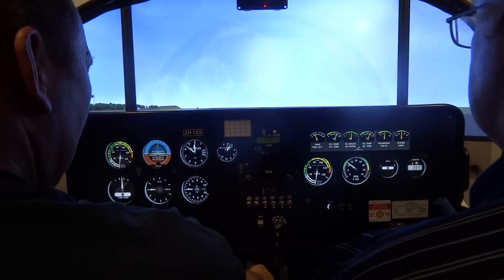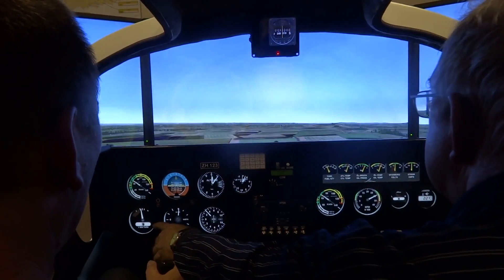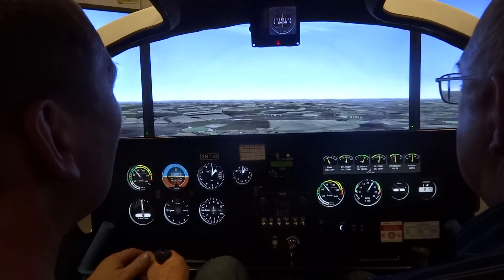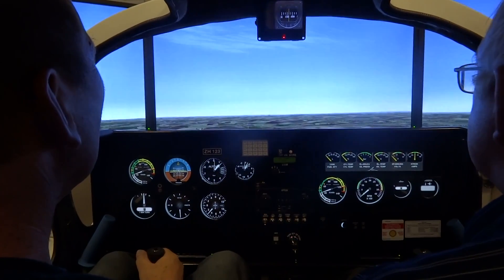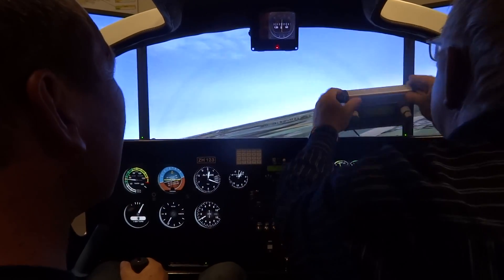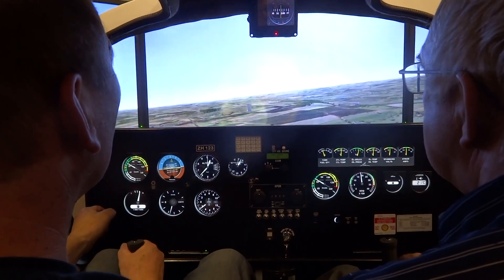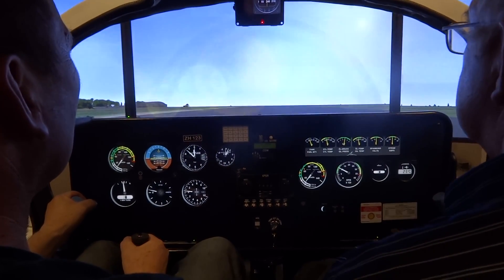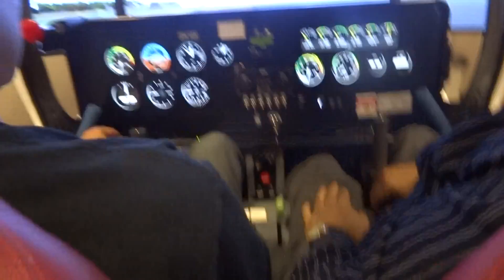Rob flies the Vigilant Motor Glider Simulator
Bob from R C Simulations gives Rob (who made the glass fibre cockpit moulds) a shot at flying the first prototype Vigilant simulator delivered to Air Cadets at RAF Syerston, Nottingham. RAF Syerston is the home of the Central Gliding School. Senior Instructors have been testing both the Vigilant motor glider and the Viking Glider and found them "fit for purpose". These are the very first of 26 synthetic trainers that will be delivered across the UK to Air Cadet Gliding and Flying sites.